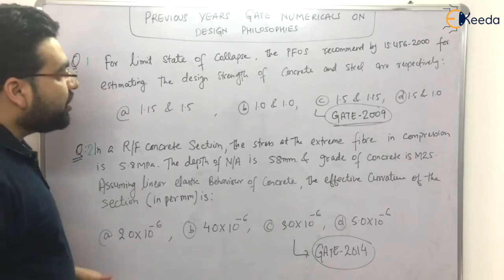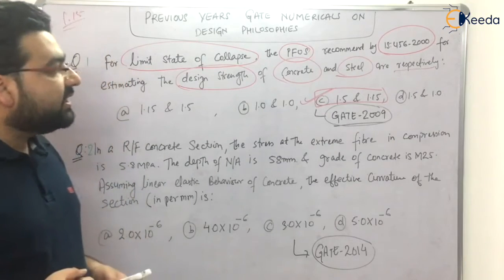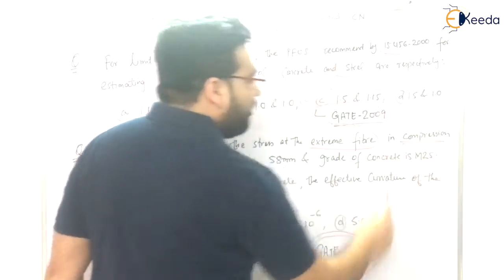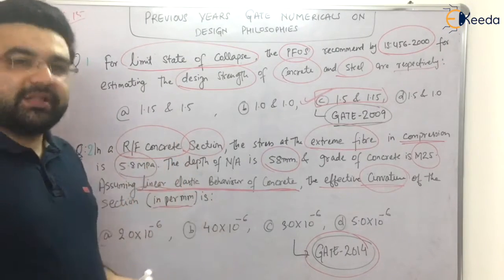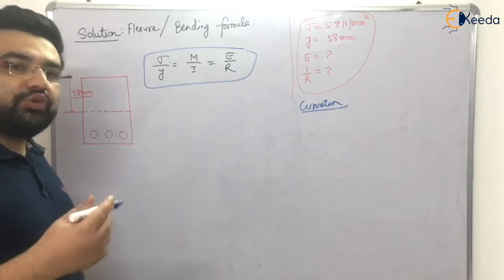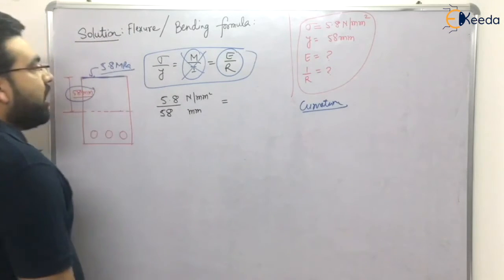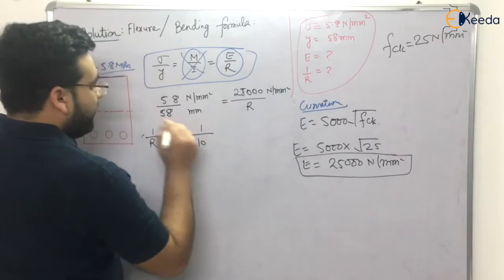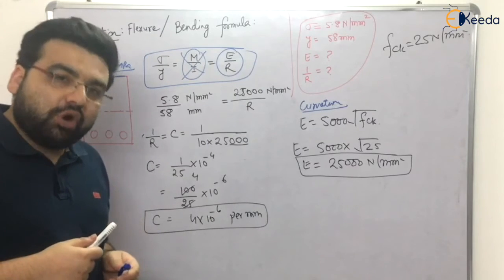Previous Year GATE numericals on design philosophies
This video will provide you with a comprehensive overview of the different design philosophies used in the GATE exam. You will learn about the working stress method, the limit state method, and the ultimate load method. You will also be able to practice solving previous year GATE numericals on design philosophies.

What you will learn:

The different design philosophies used in the GATE exam
How to solve previous year GATE numericals on design philosophies
Tips and tricks for solving design philosophies problems
Who should watch:

Happy Learning.